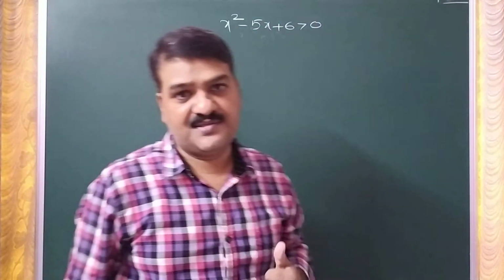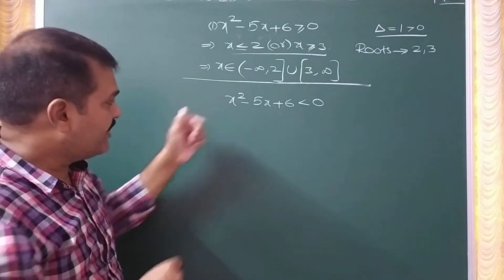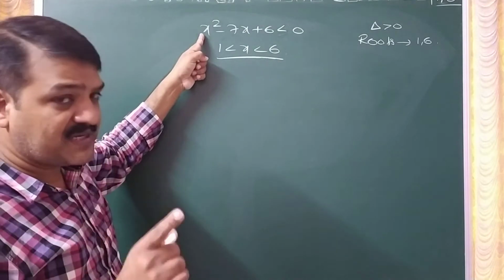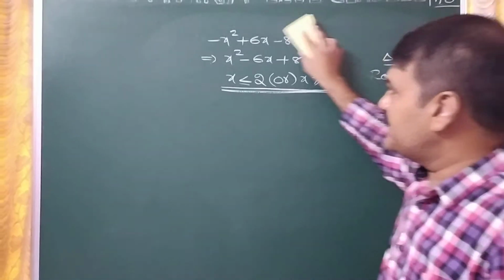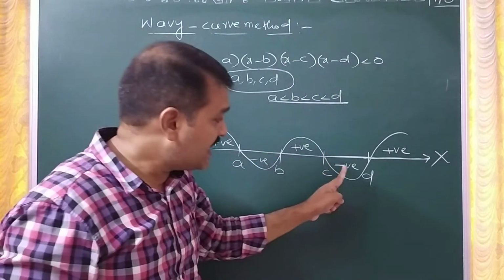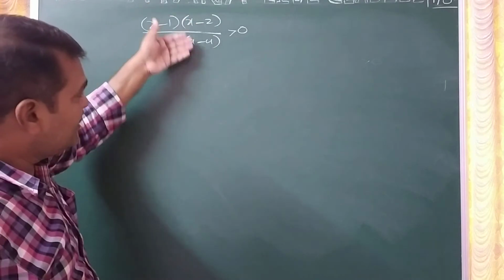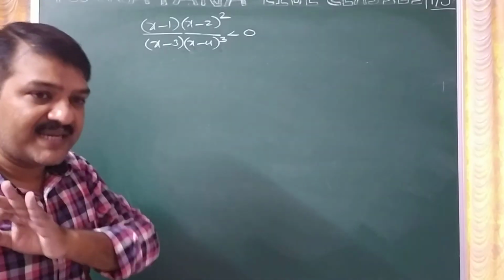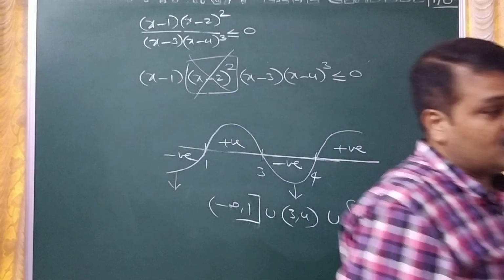Quadratic expressions part 4 | Inequalities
Solving inequalities and wavy curve method